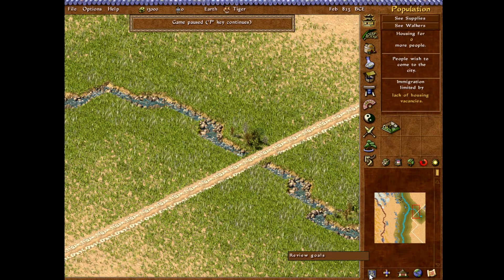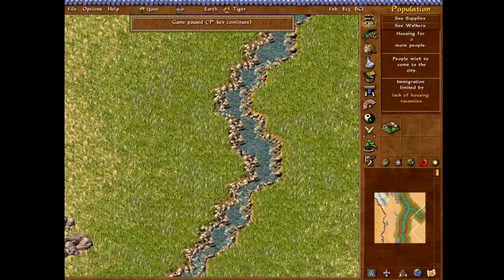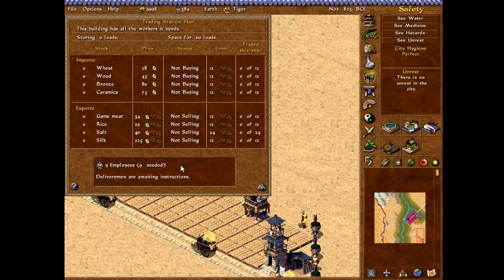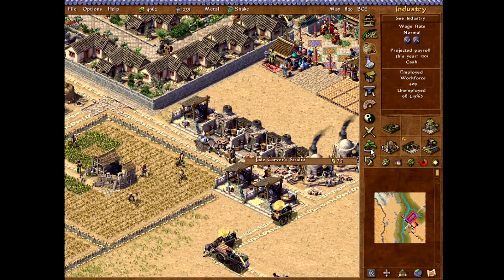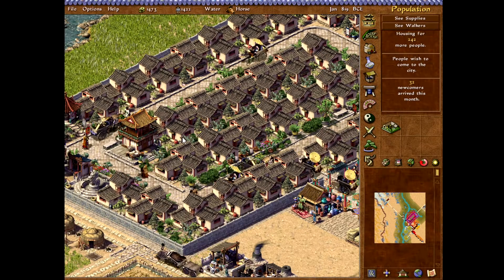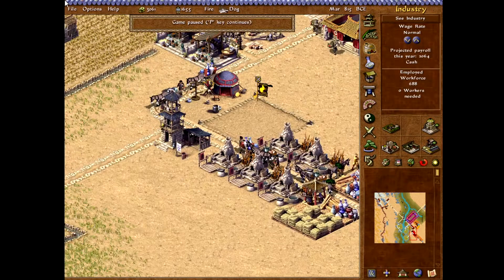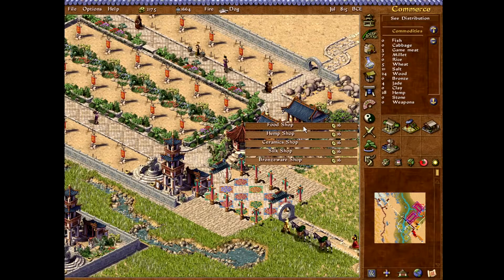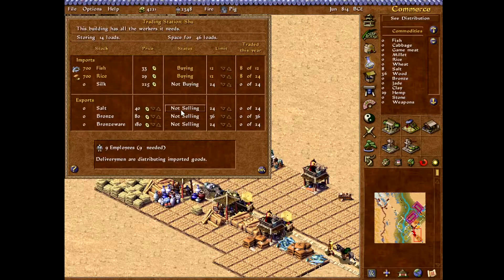A Desert Oasis! ~ Emperor Rise of the Middle Kingdom ~ Episode 12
Welcome to my play through of Emperor Rise of the Middle Kingdom episode 11!